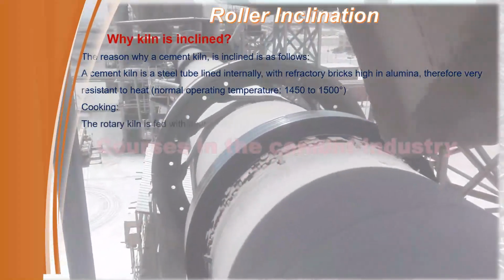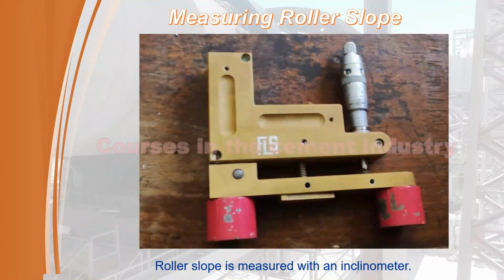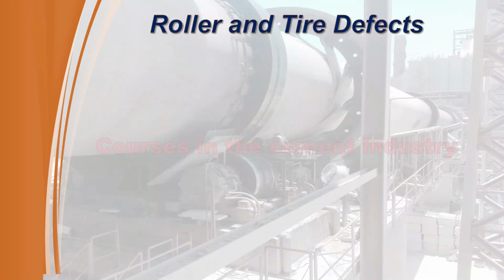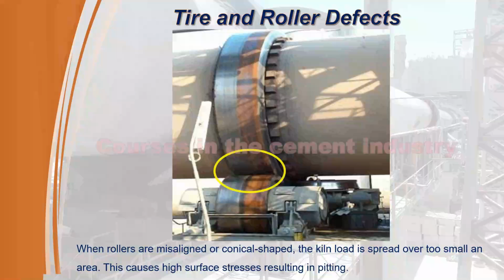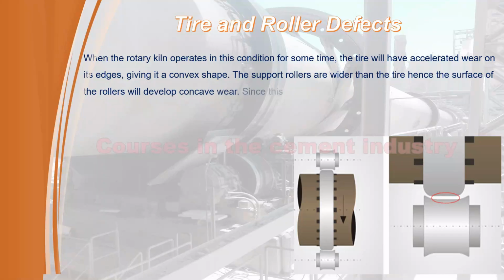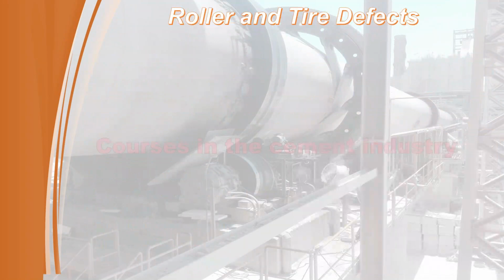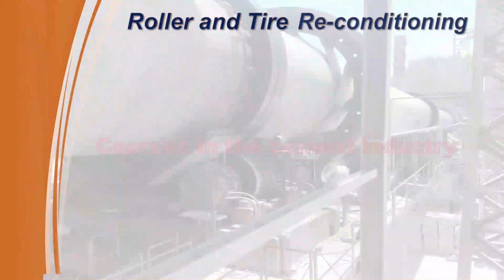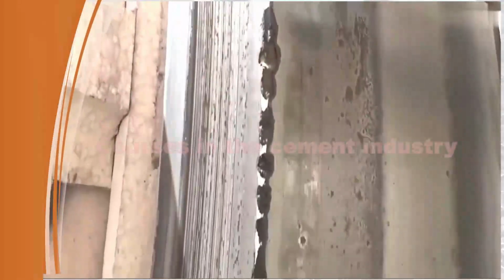Maintenance of Rotary Kilns _ Inclination of supporting rollers Course 3 in the cement industry